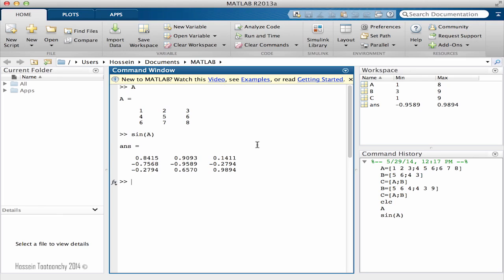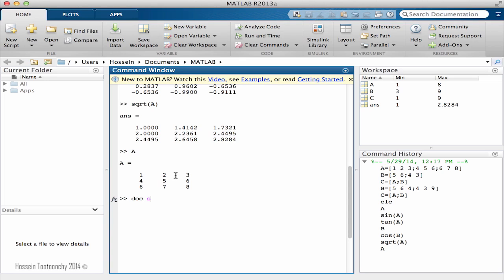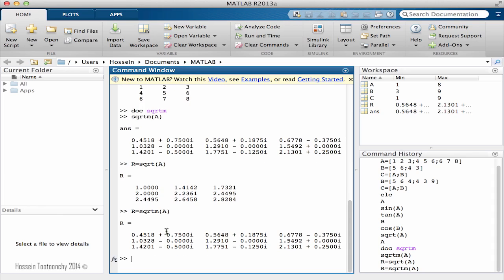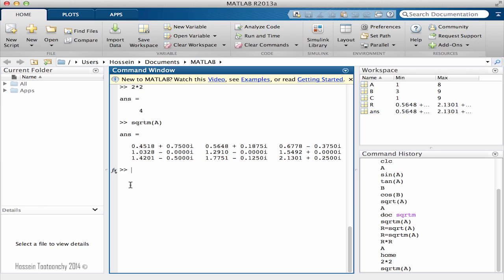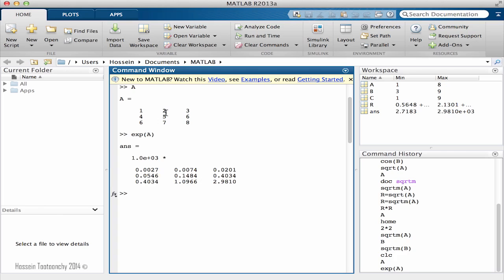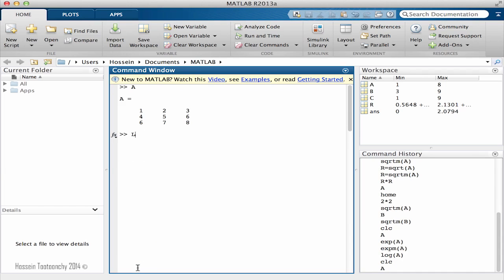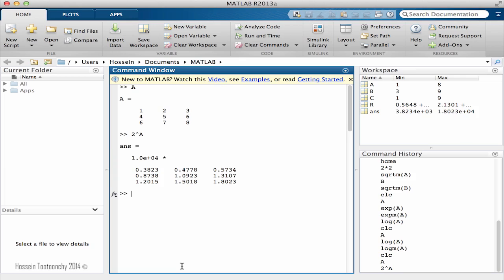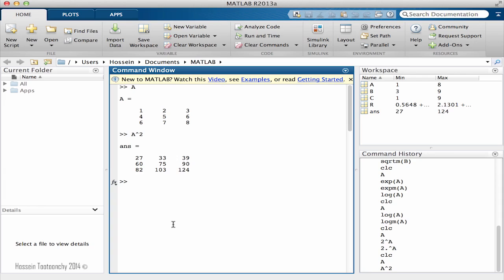7-07 Matrix Important Functions